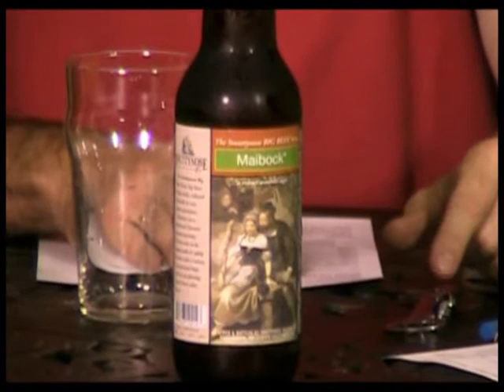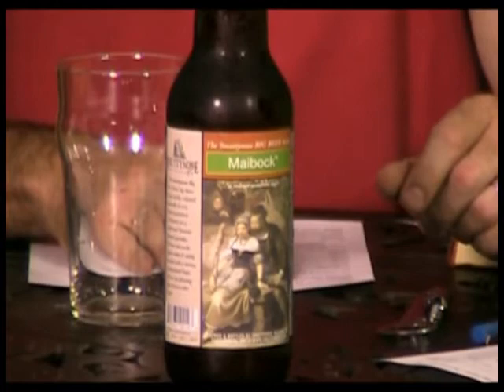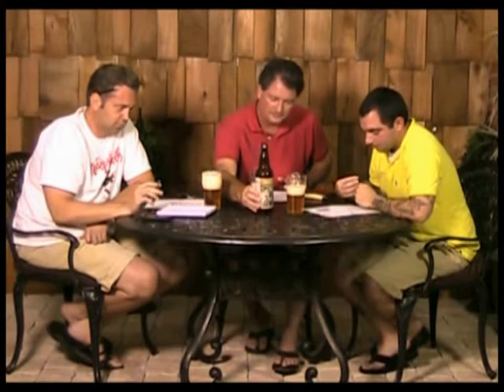Smuttynose Maibock Review-Show #20-Part 1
Our panel is back in the Whale Traveled.Com beer garden to review the Smuttynose Maibock from Smuttynose Brewing. New Guy continues to wear his bright yellow Star Trek shirt with no shame. for more content.